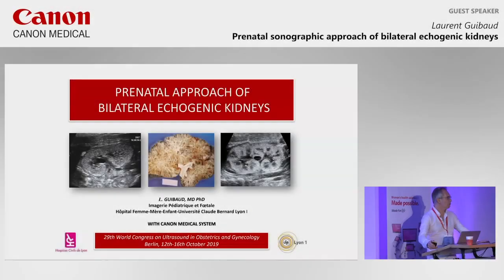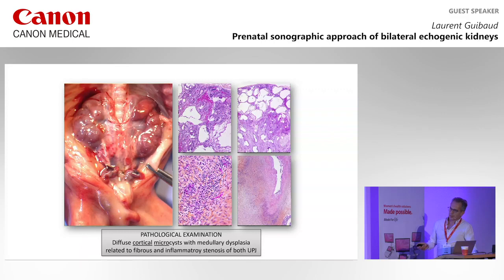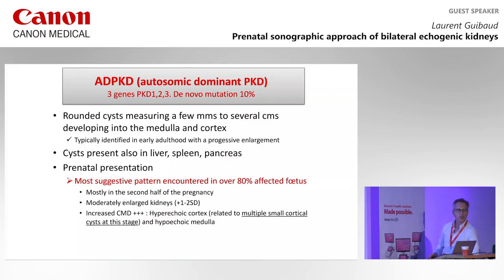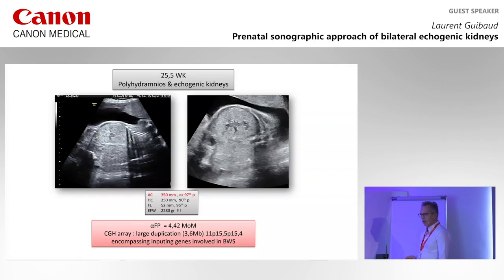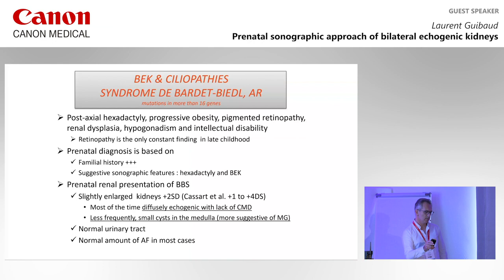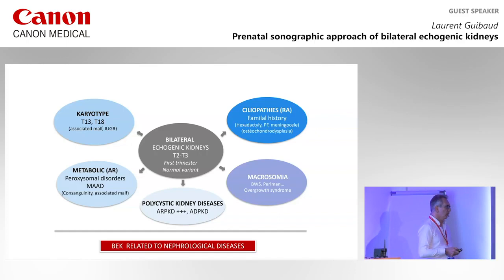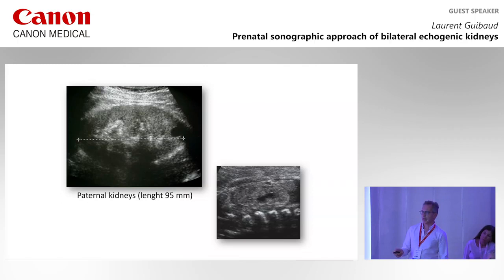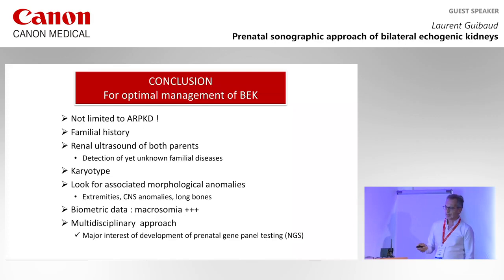ISUOG 2019 Laurent Guibaud on prenatal sonographic approach to echogenic kidneys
In this Insight Session from ISUOG2019, Dr. Laurent Guibaud from France presents on utilizing ultrasound imaging techniques in prenatal sonographic approach of bilateral echogenic kidneys. The presentation features insights, tips and clinical examples from Dr. Guibaud’s own clinical experience.